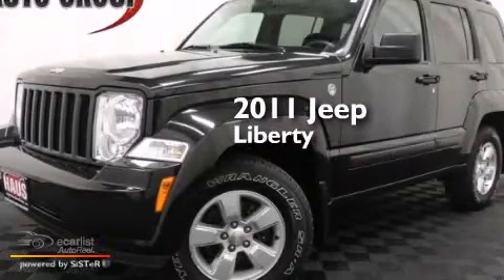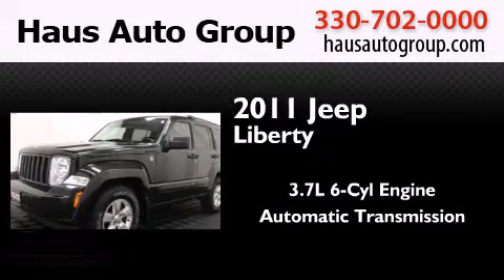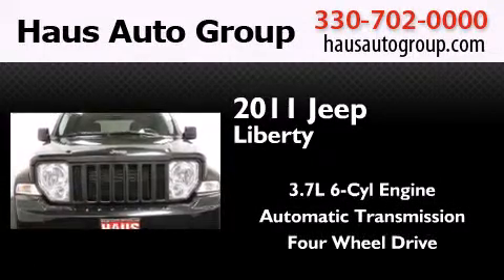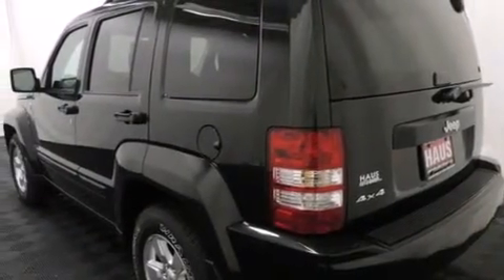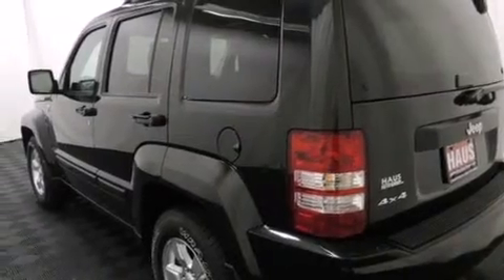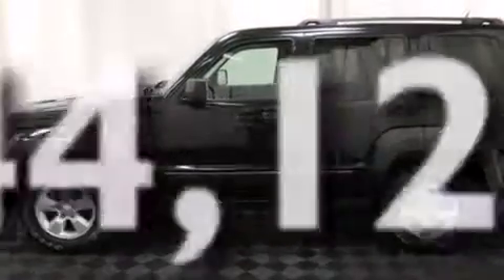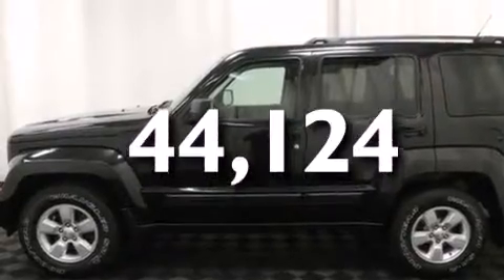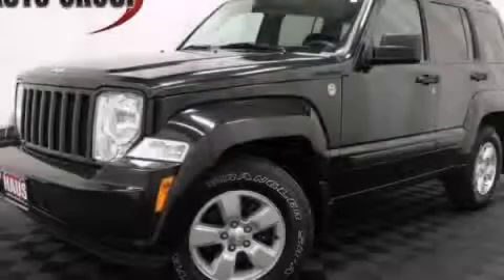Used 2011 Jeep Liberty Canfield OH 44406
We have been honored to serve the Canfield OH area , we promise that your experience at our dealership will exceed your expectations ! Year : 2011 Make : Jeep Model : Liberty Engine : 3.7L V6 Engine Trans . : Automatic Exterior : Unspecified Miles : 44,124 Interior : Unspecified Chris Haus Auto Sales LLC 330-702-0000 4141 Boardman Canfield Rd Canfield , OH 44406